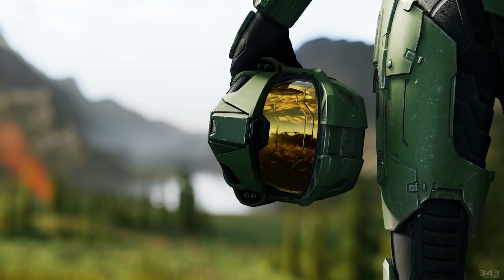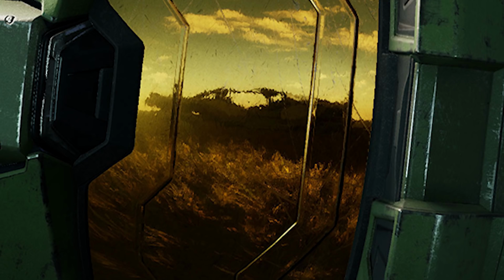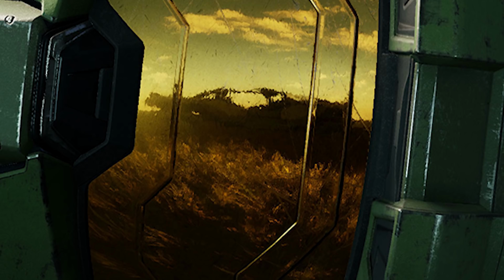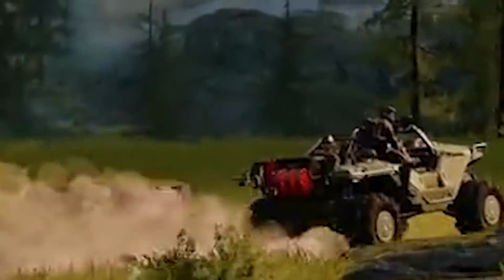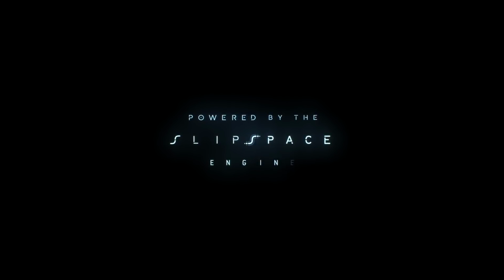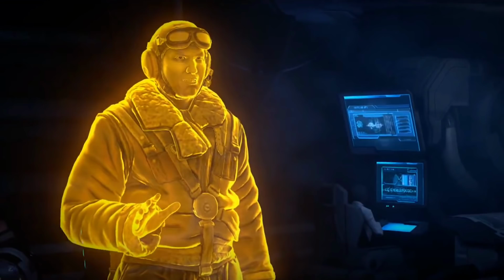HALO INFINITE TRAILER ANALYSIS (Halo 6)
The Halo Infinite trailer (Halo 6 trailer) has officially dropped. Let's break down every frame to discuss what it all means.

Halo Infinite is an Xbox One and Windows 10 Exclusive.

uploaded by ReadyUpLive / RUL / Ready Up Live